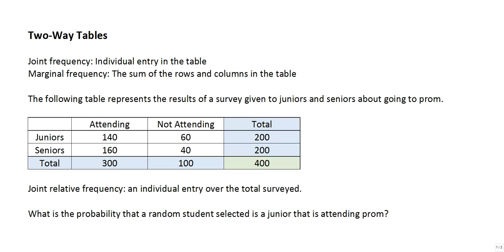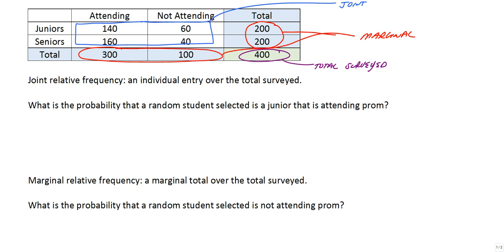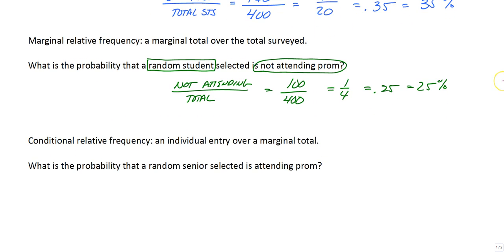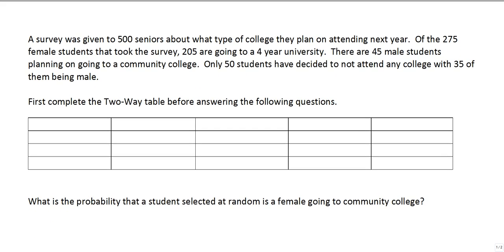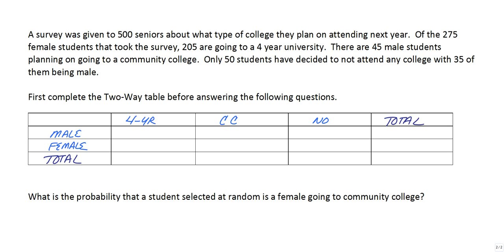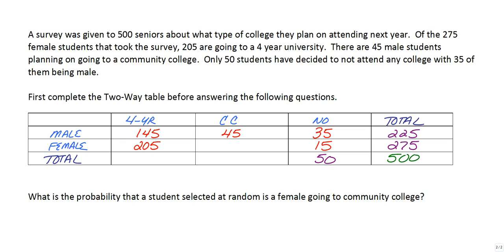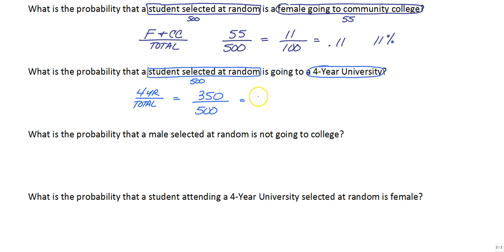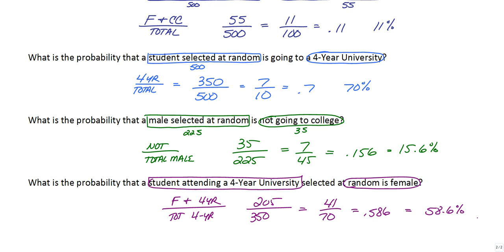Two Way Table Probability